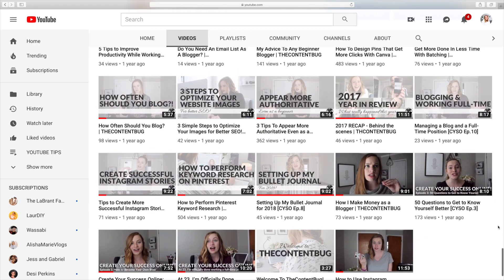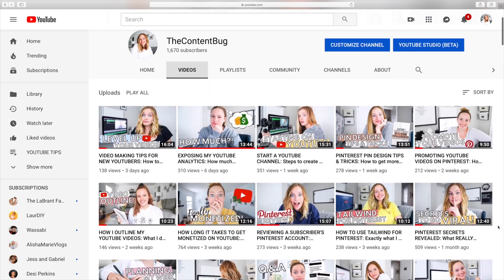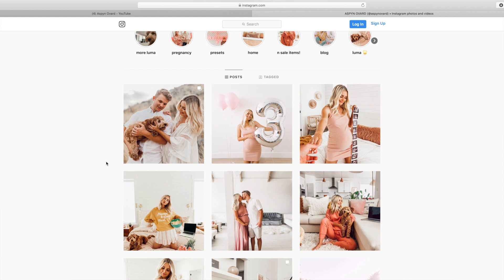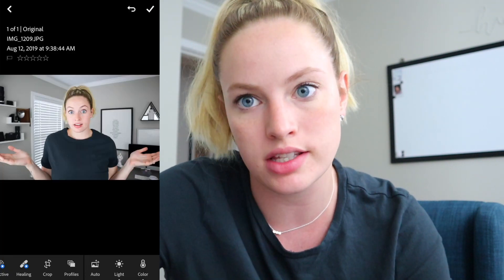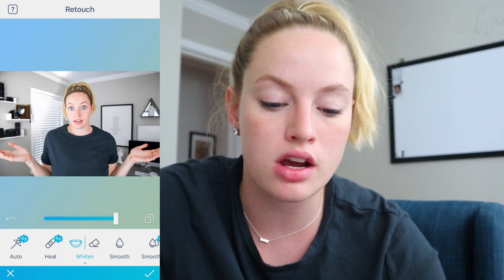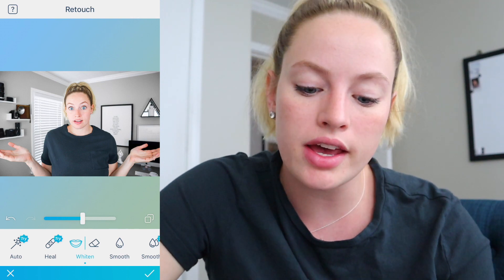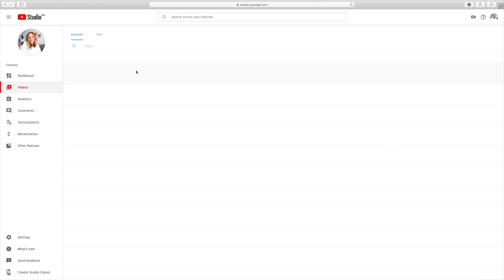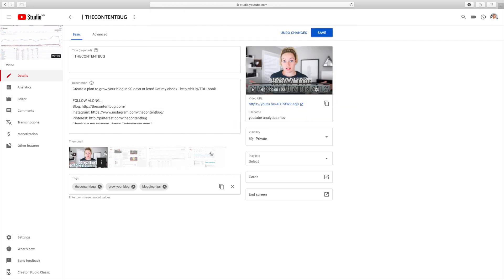HOW TO MAKE A YOUTUBE CUSTOM THUMBNAIL: Spilling my thumbnail making secrets | THECONTENTBUG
I've gotten a couple questions recently about how I create my thumbnails and tips for any small youtubers trying to make a YouTube custom thumbnail. So today I'm coming at ya with a video all about YouTube thumbnails including how I edit my thumbnails, add text to a thumbnail, and save a thumbnail on YouTube.

Sharing blogging tips to help you grow your blog faster than you thought possible!